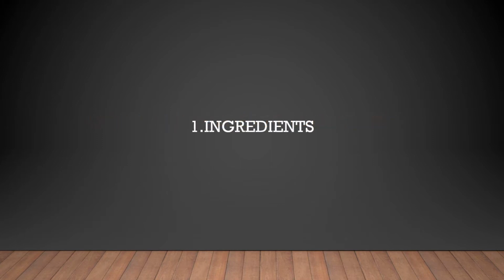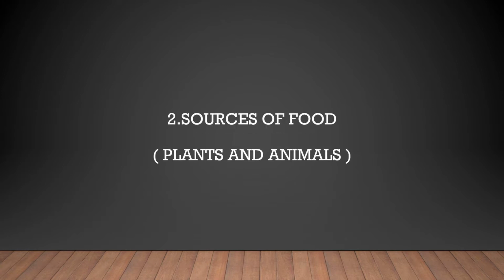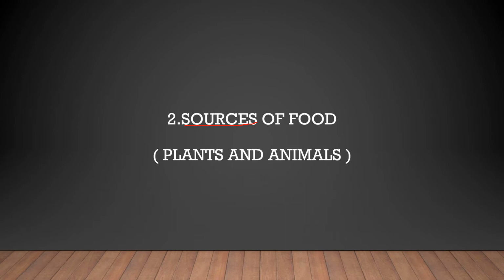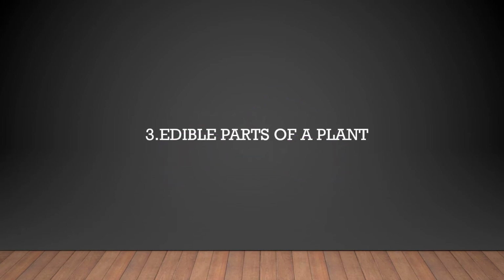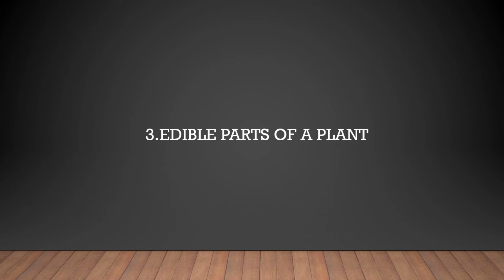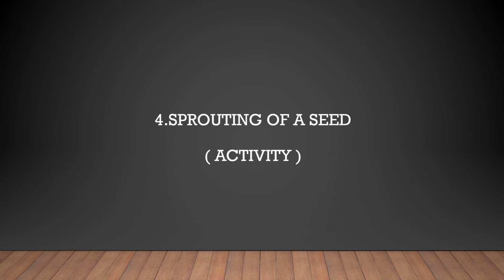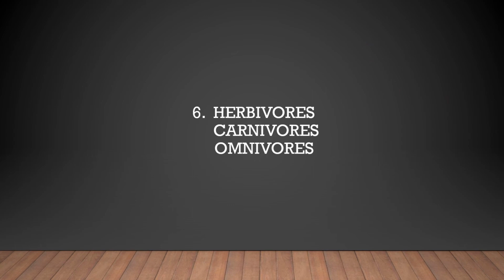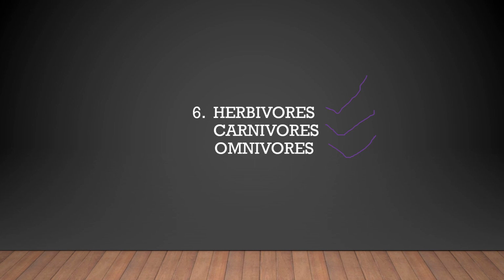CLASS 6 SCIENCE | FOOD WHERE DOES IT COME FROM || LEARN WITH EASE